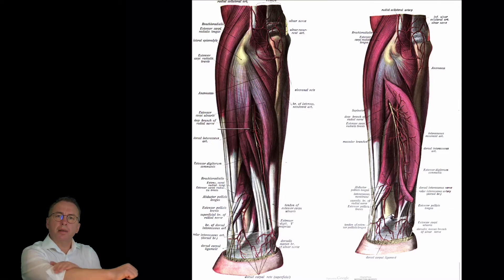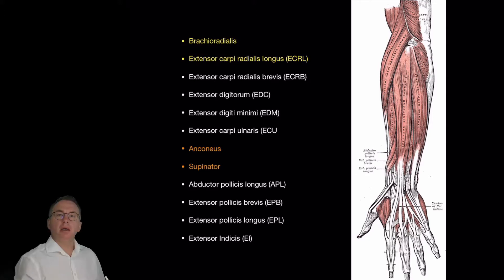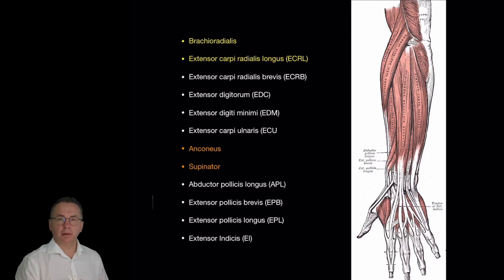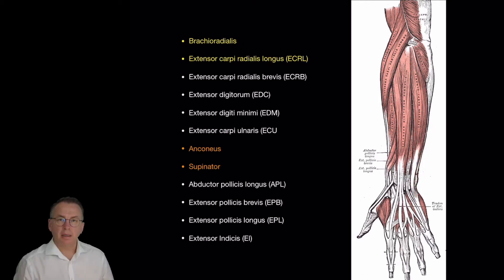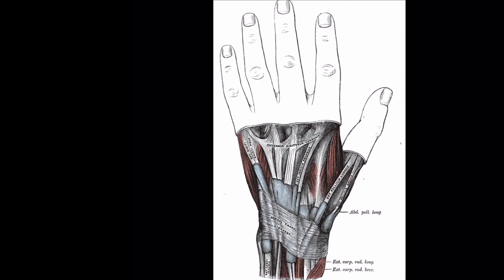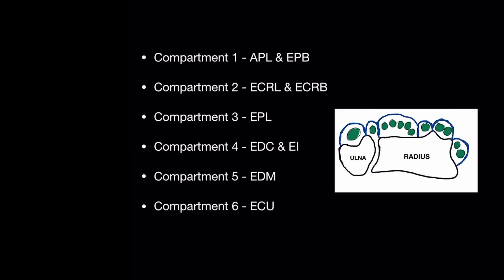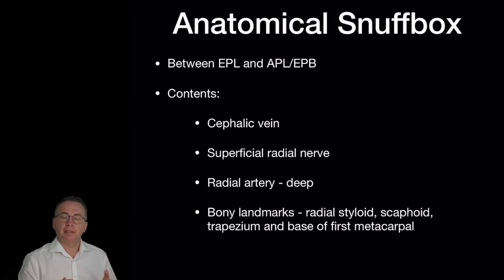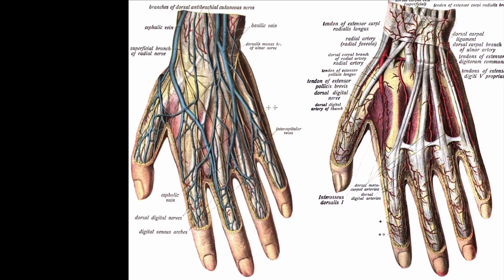Anatomy - Extensor/Posterior Compartment of The Forearm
In this video Dr Mackay discusses the posterior, or extensor compartment of the forearm.
In this compartment there are 12 muscles, 9 of them true extensors.
The true extensors cross the wrist under the extensor retinaculum and 6 separate compartments.

Please let us know if you would like to hear anything further.